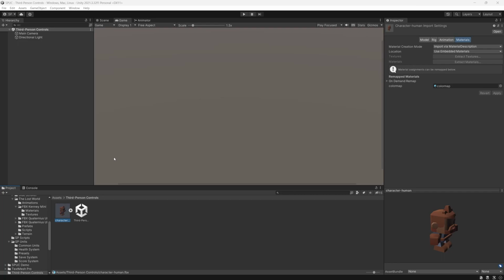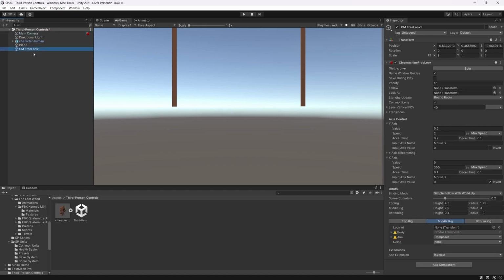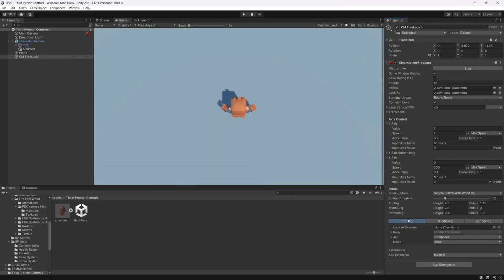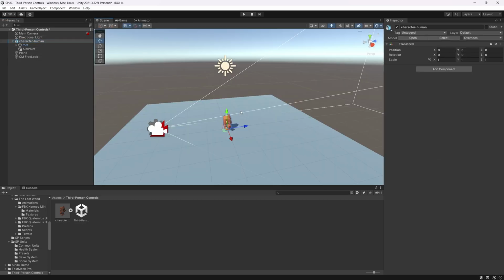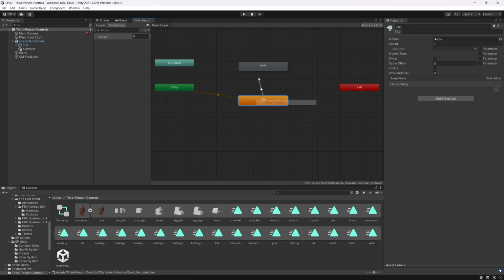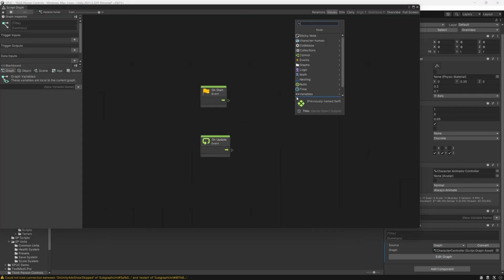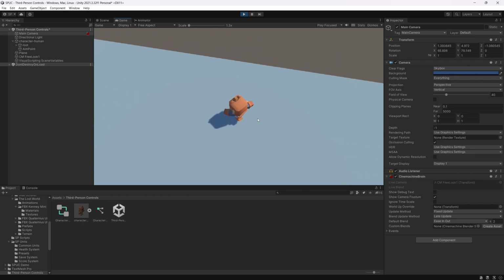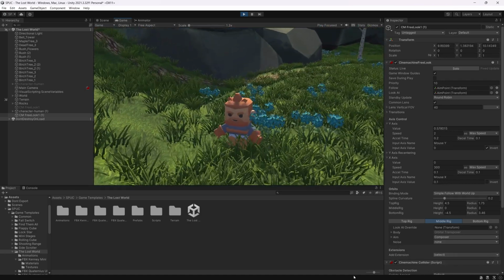Setting Up Third Person Movement in Unity with Visual Scripting, Cinemachine and SPUC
My PC Build